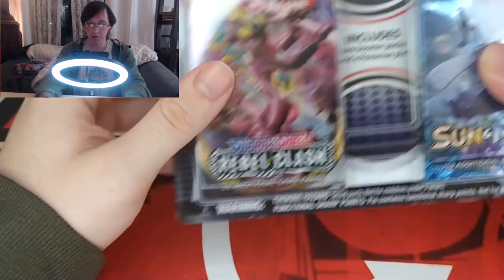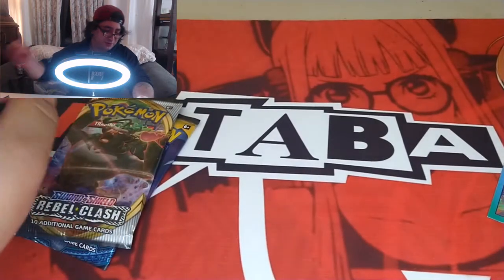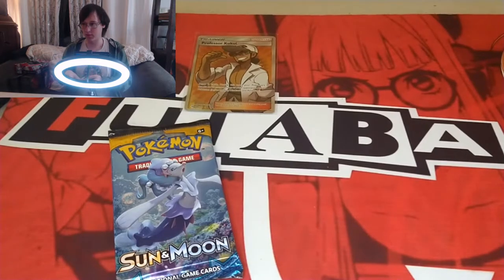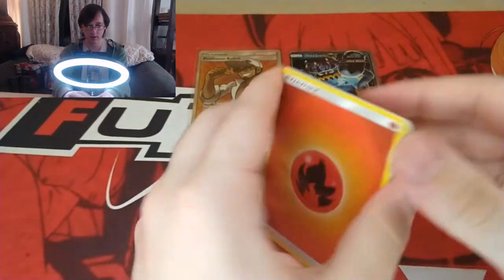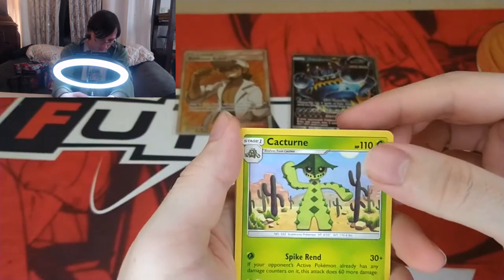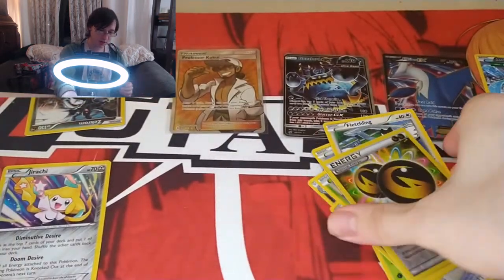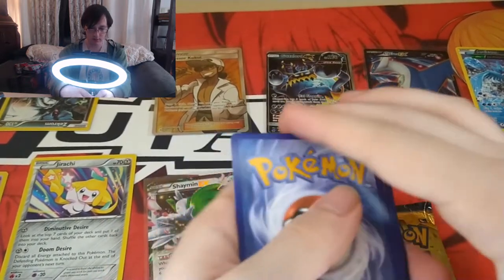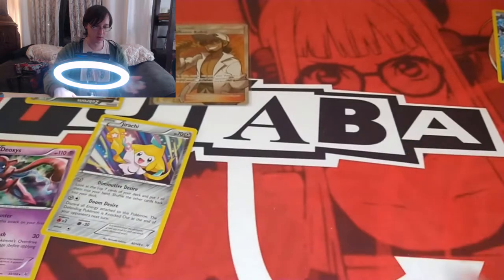Opening Charizard Pin Blisters! Epic Pulls!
Today we open a few different packs including one with charizard pins!